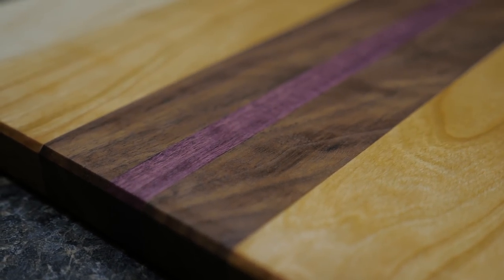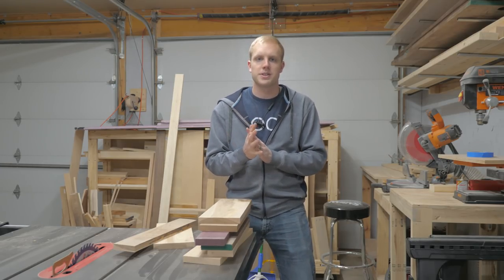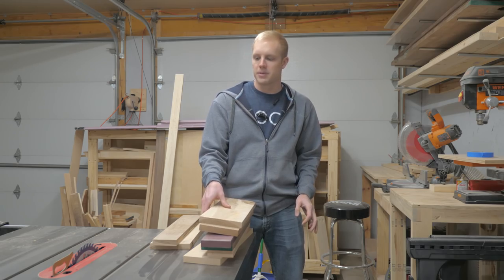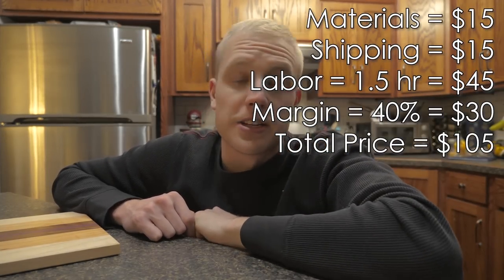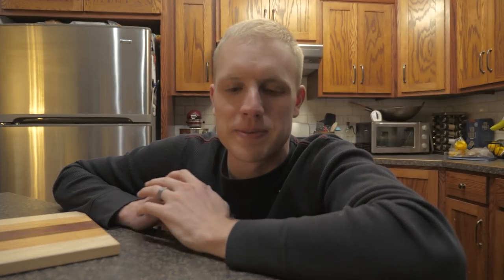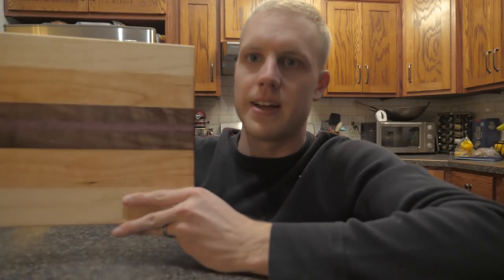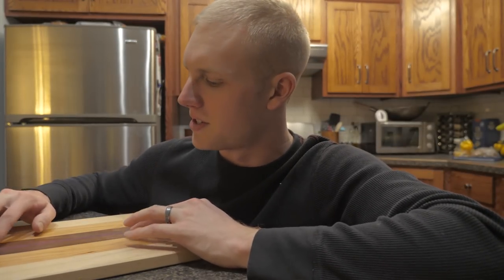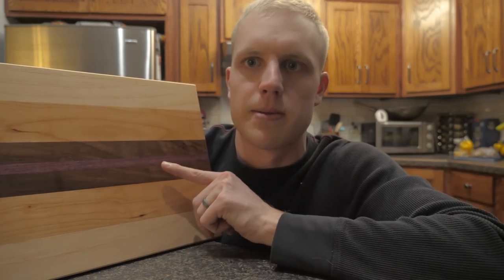How We Priced a Cutting Board (Real Numbers) | Woodworking Business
We're Jennie and Davis. We love sharing our hobbies with the people we love. That includes you! Join us as we learn to build furniture. We want people to know that anyone can sell the furniture they build as a side-hustle.